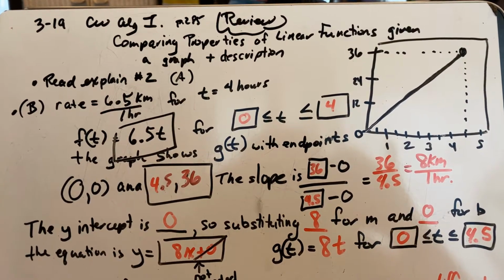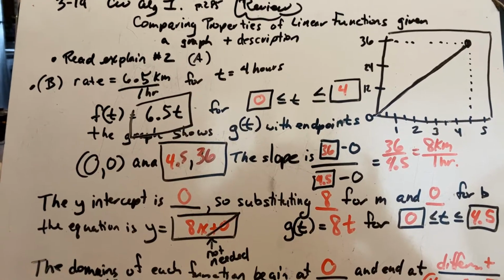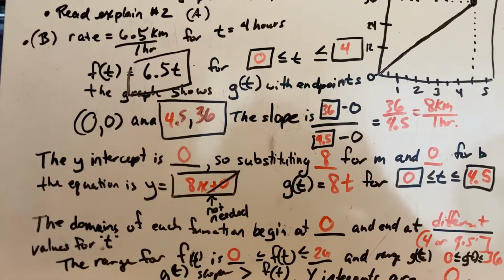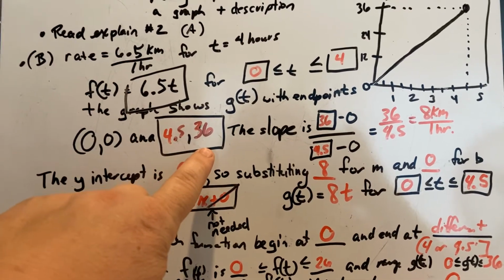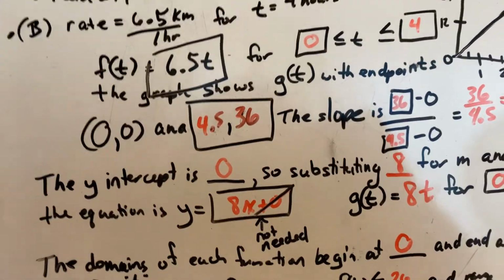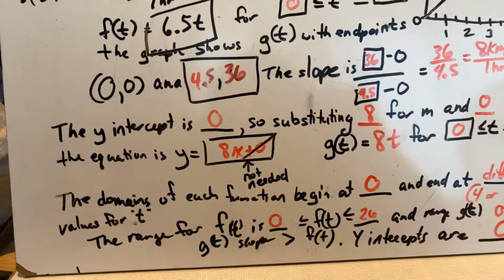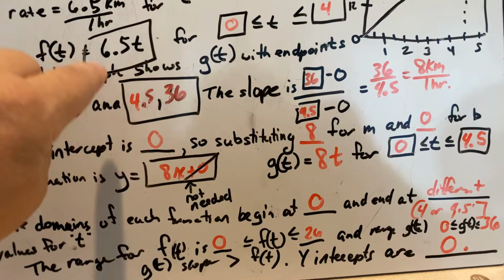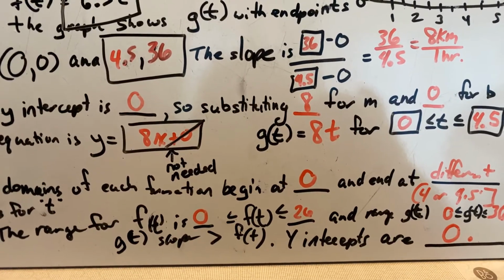6.5.3 review CW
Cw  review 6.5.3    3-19